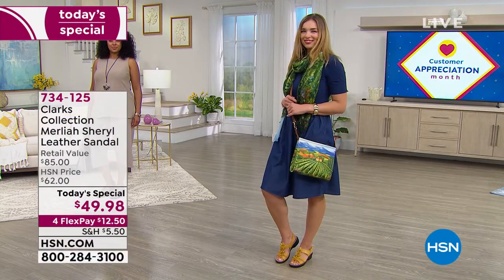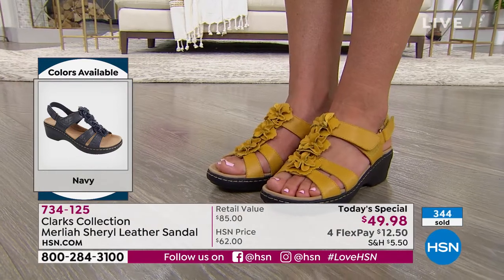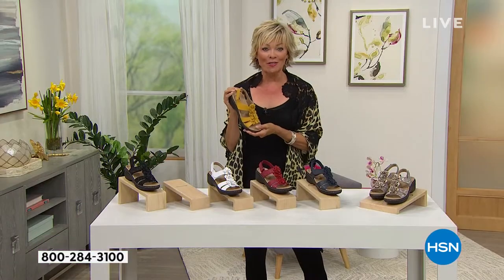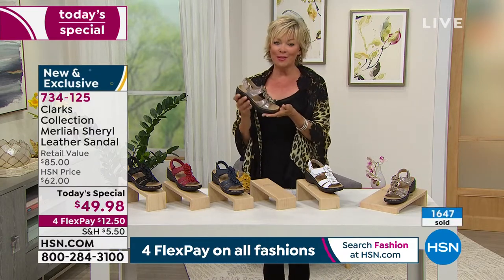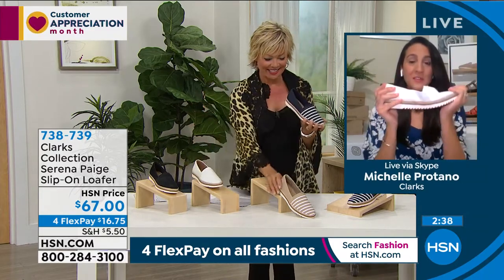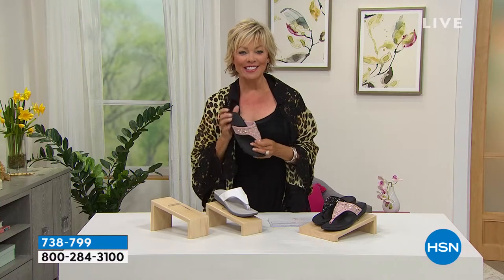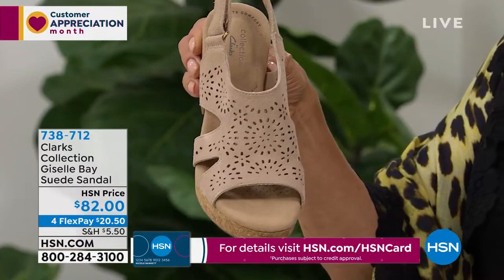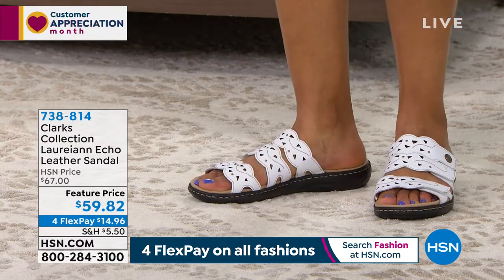HSN | Clarks Footwear 04.08.2021 - 12 AM